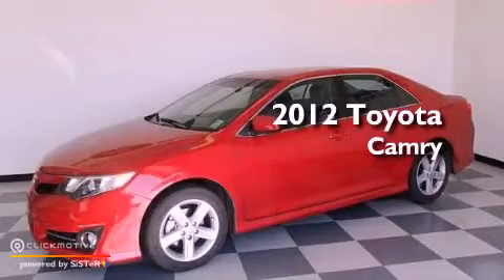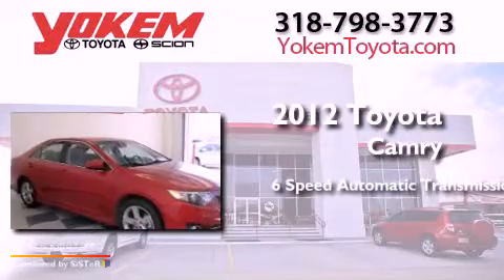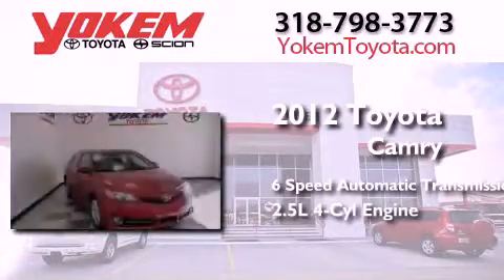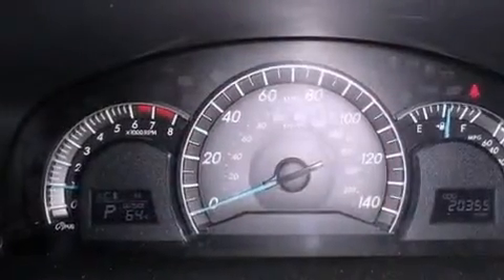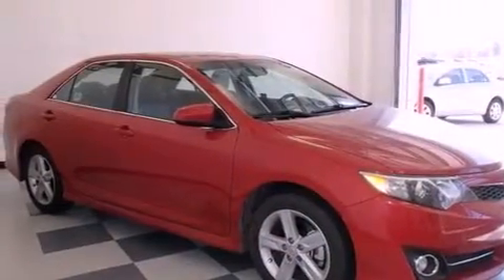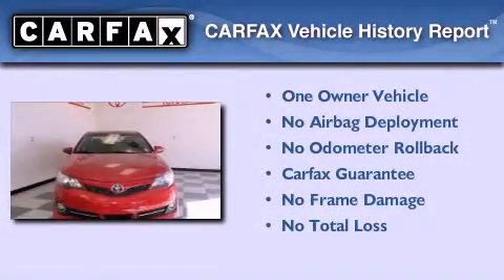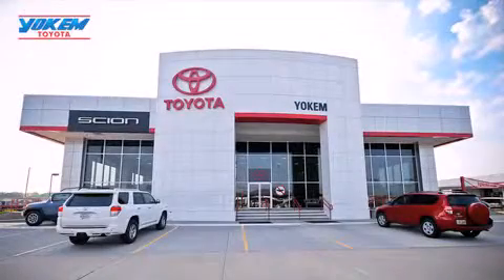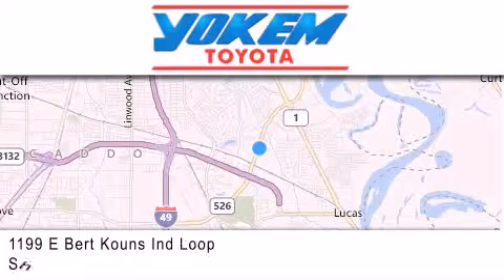2012 Toyota Camry Bossier City LA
Year : 2012
 Make : Toyota
 Model : Camry
 Engine : Gas I4 2.5L/152
 Trans . : Automatic
 Exterior : Barcelona Red Metallic
 Miles : 20,343

 Stock : P8384

 1199 E. Bert Kouns